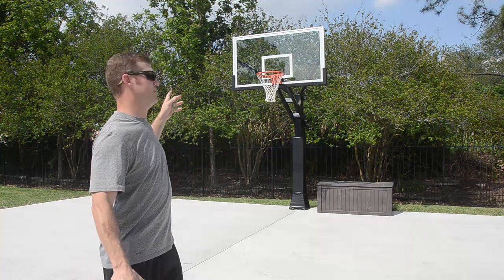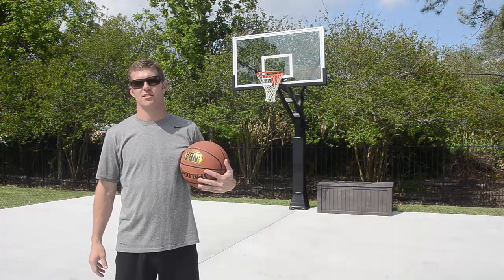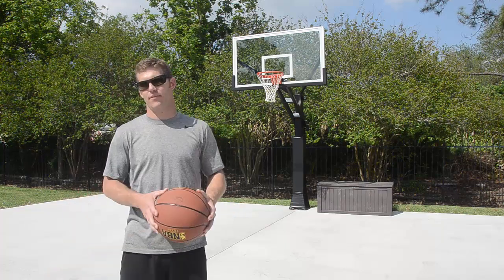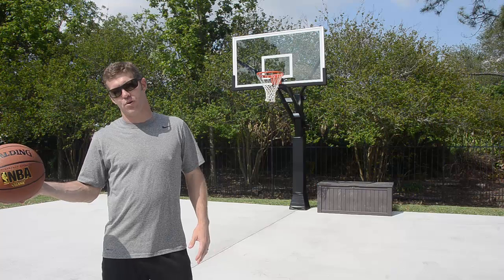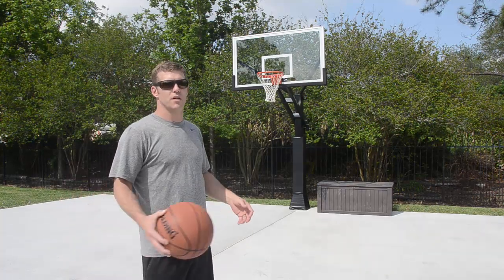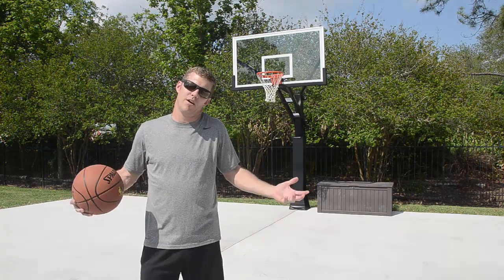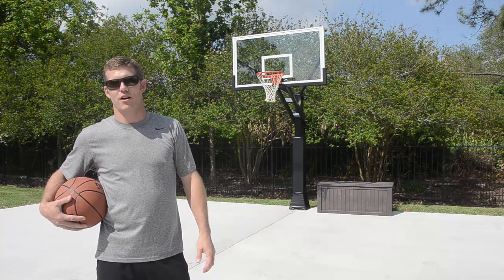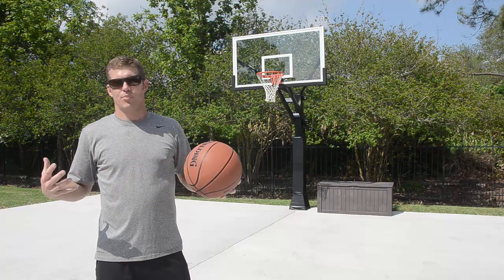Review of the Mega Slam Hoops 72 Model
This Mega Slam Hoops review was done to show how the system performs in the real world by a real customer. When looking for a new adjustable basketball hoop for my family I had a difficult time making such an expensive online purchase since I could not physically see a Mega Slam at a local showroom.

Included in the video is my testimonial about the product and some actual raw, uncut footage of me shooting, slam dunking, and hanging on the rim along with a glimpse of the neighborhood kids playing on the Mega Slam 72 lowered to a height they could shoot on and have fun.

We absolutely love our new Mega Slam and it's been great unplugging the kids from their electronic devices and shooting hoops as a family. They are so excited to get home from school to play on the new hoop every day, and we are very pleased with our decision to purchase what I believe is the best adjustable basketball hoop on the market.